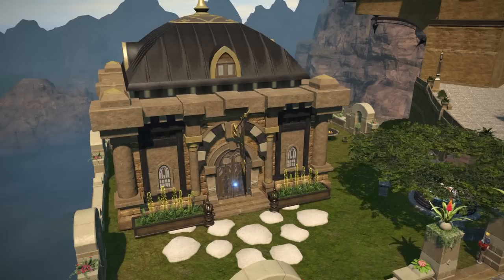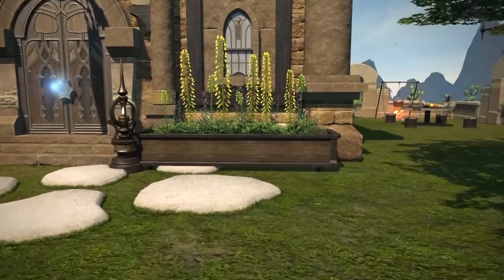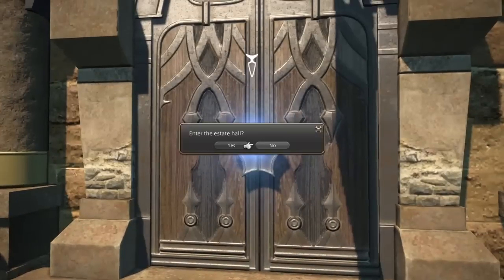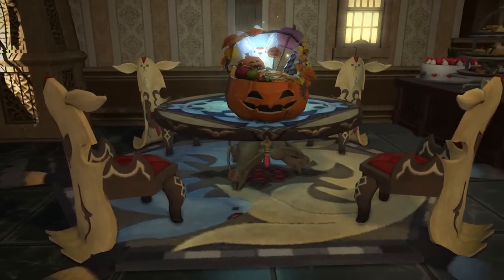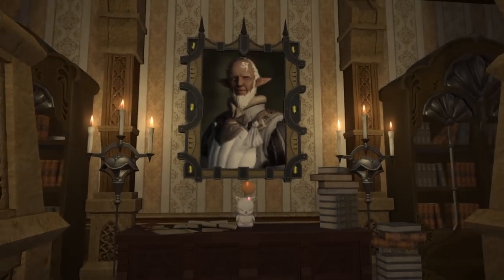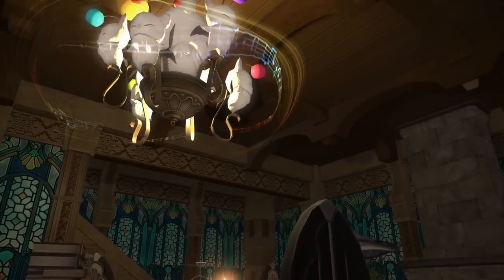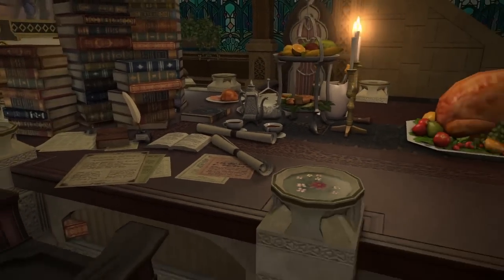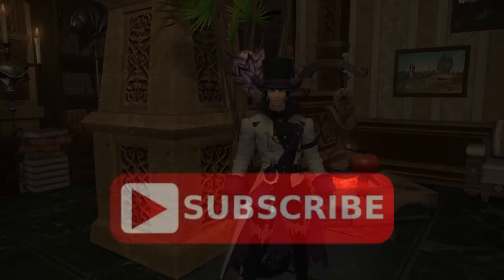XIV Cribs Episode 15 - A Fantastic Small! [FFXIV]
Hey guys! We visited Coeurl for the first time to check out Marquess Lancasters personal home and it really stands out! What a cozy feeling and great decorations! Definitely get some ideas in here!

Audio acquired through the You Tube free media library.

This video is intended for instructional purposes. FFXIV Housing Decorations

11/2015
3.10